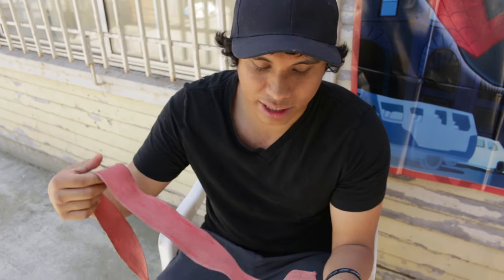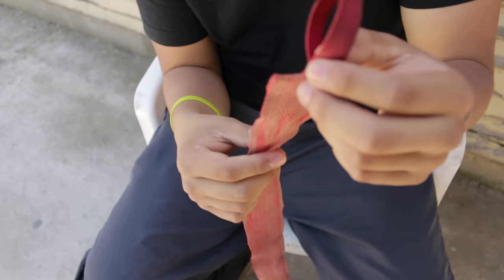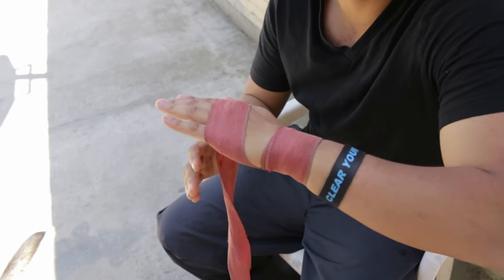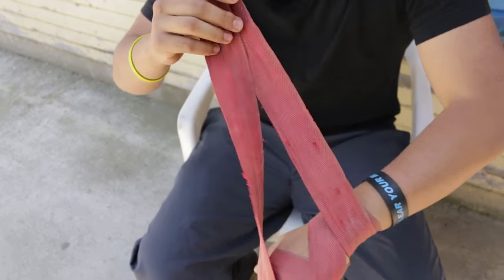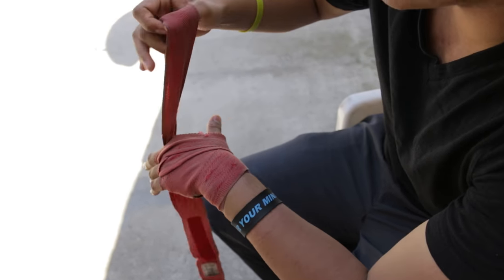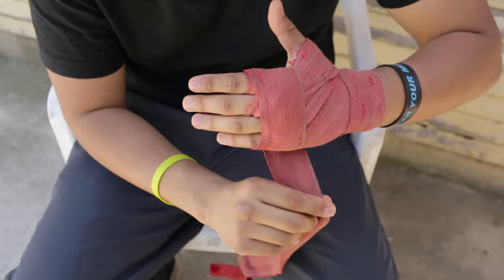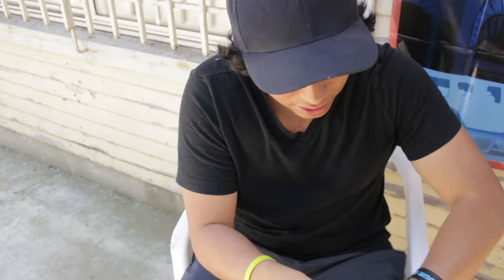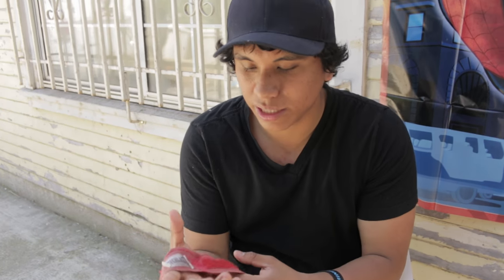Easy Way to Wrap Hands for Boxing (short wraps)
This the way WE WRAP OUR HANDS, you DON'T have to do it this way. There are MANY DIFFERENT WAYS TO WRAP YOUR HANDS. It all depends on the length, your coach or the way you were taught, WRAP YOUR HANDS THE WAY YOU FEEL COMFORTABLE THIS IS ALL JUST ADVICE! ! !
-Apex Team